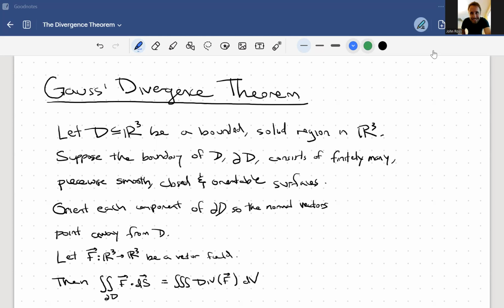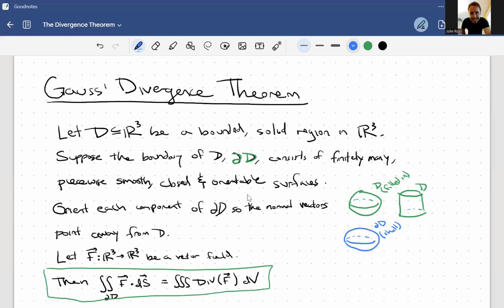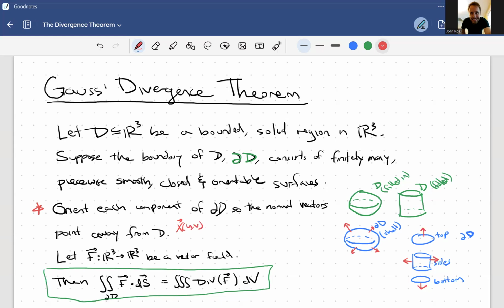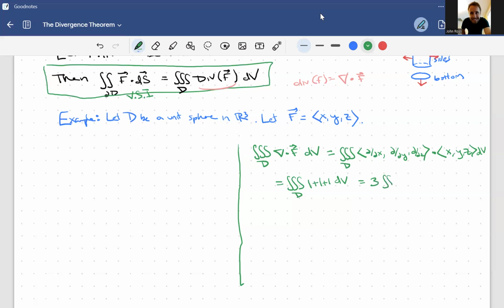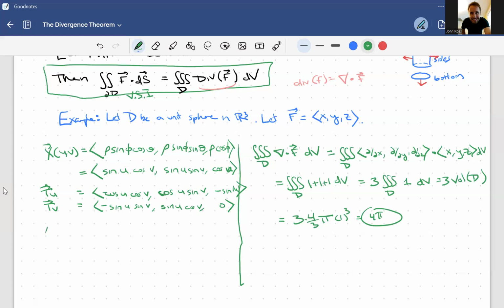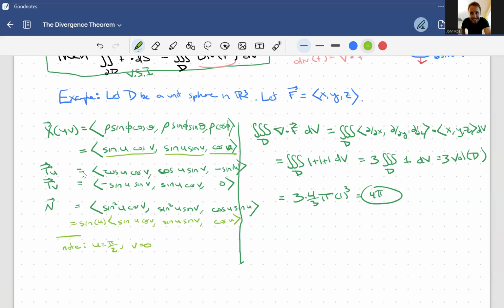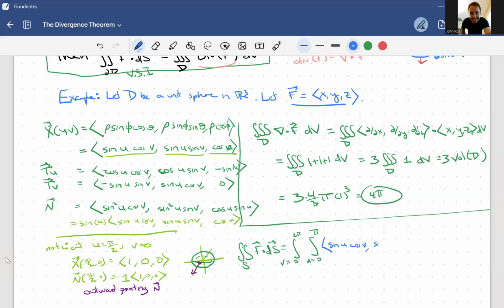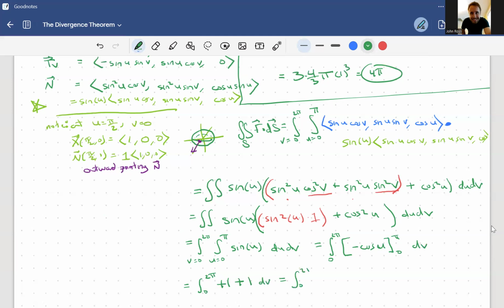The Divergence Theorem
Note: in a few places near the end of this video I say "Green's Theorem" instead of Gauss' Theorem". Sorry about that -- this is definitely the GAUSS Divergence Theorem!